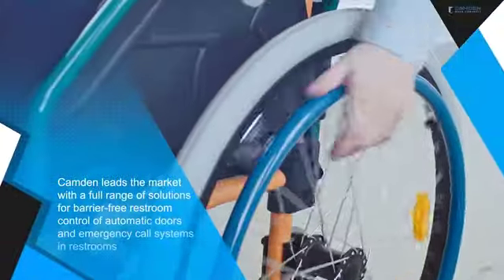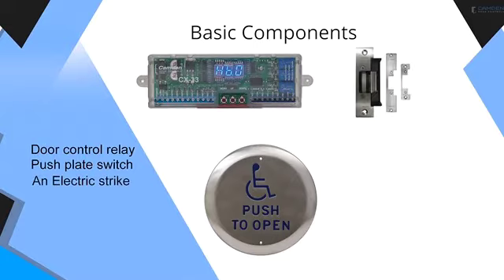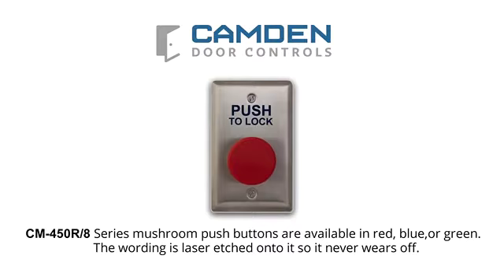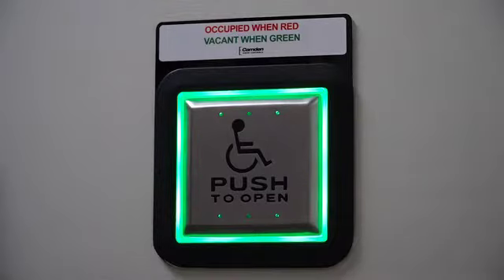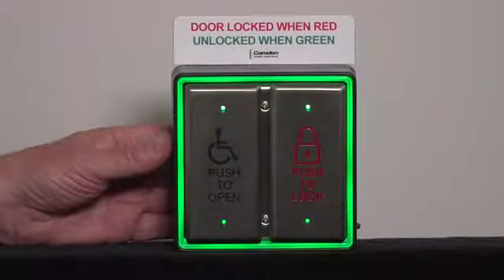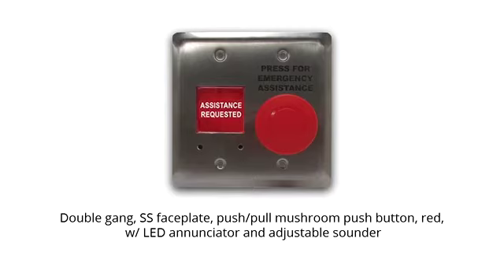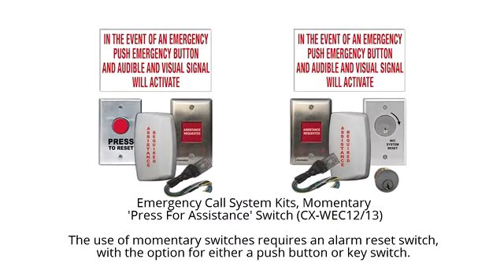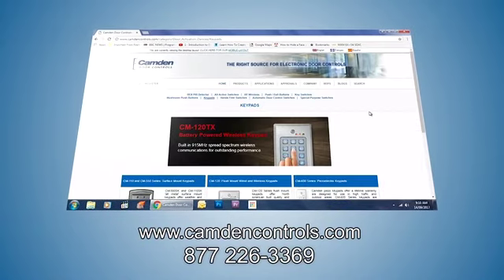CX WC Series Barrier Free Restroom Control Kits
Camden Door Controls offers an industry-leading range of packages designed specifically for the control of automatic doors in restroom applications. They are also designed to meet the latest building code requirements for universal restrooms.